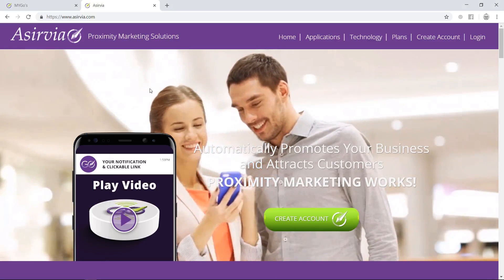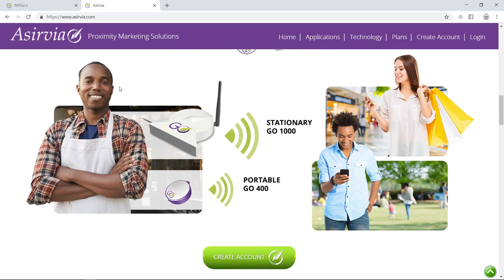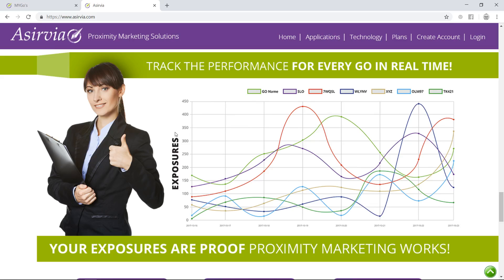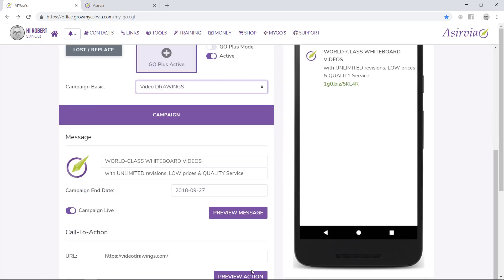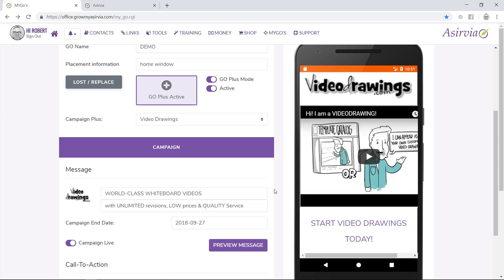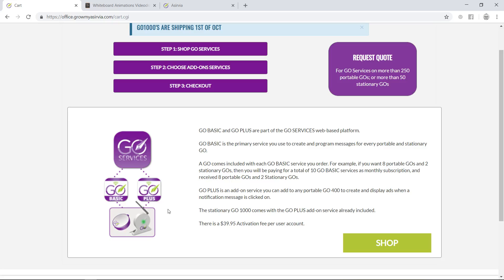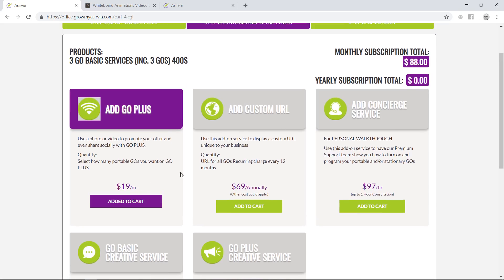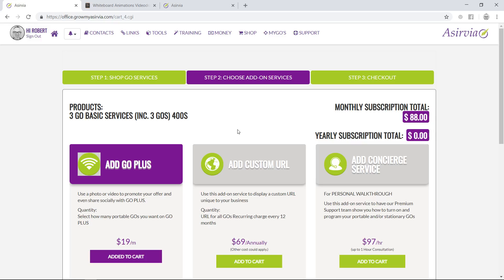Video Drawings DEMO